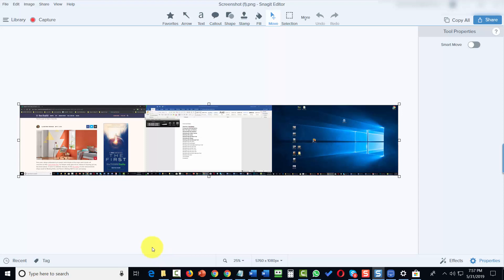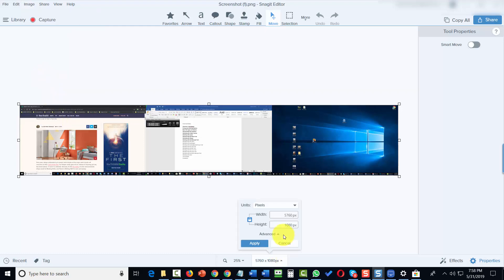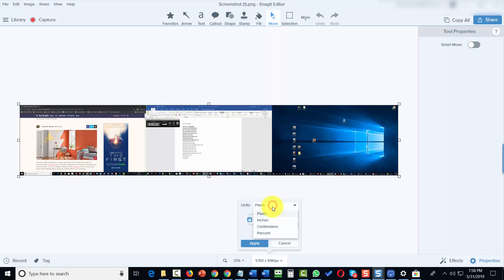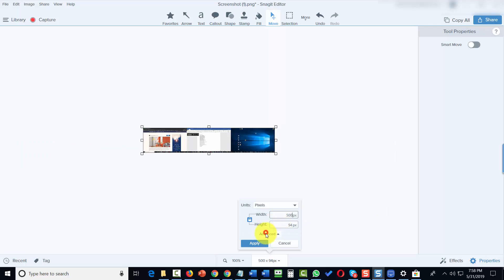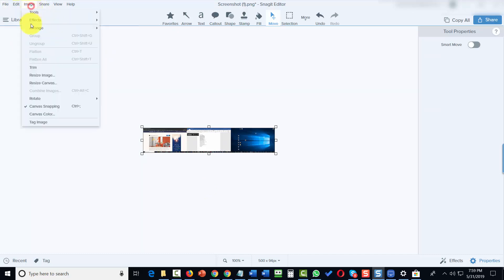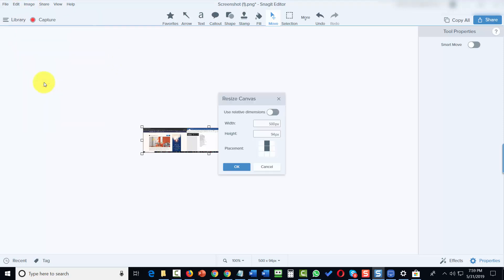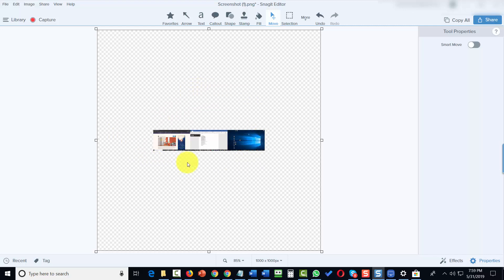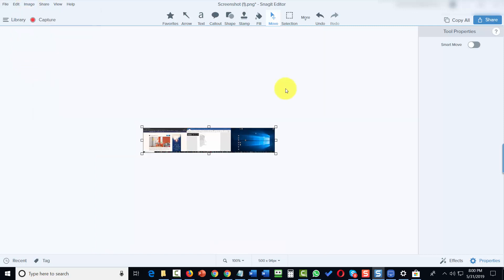9 Resize Image and Canvas